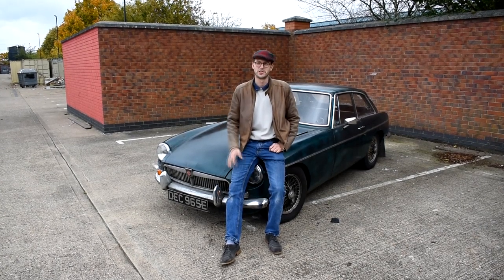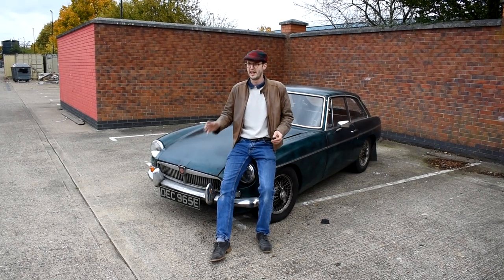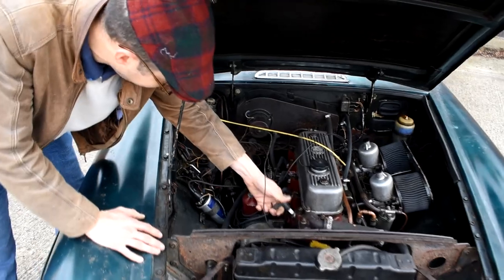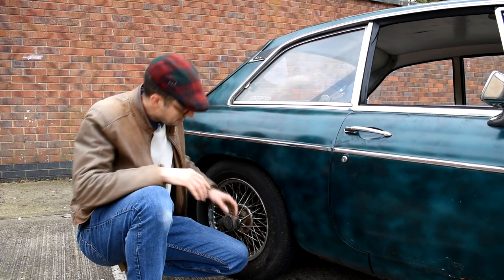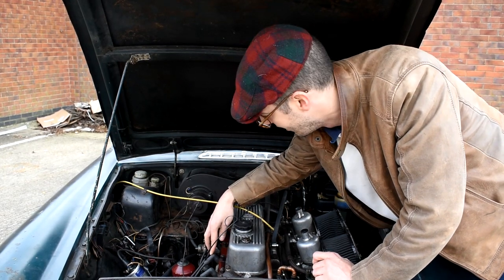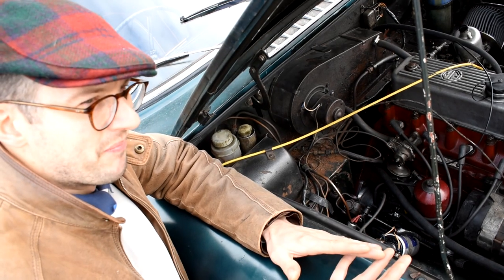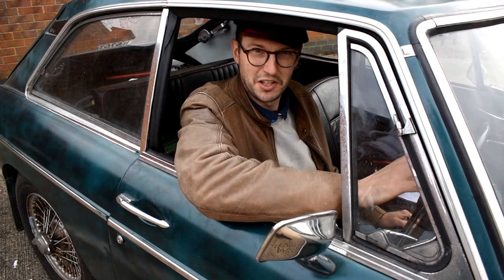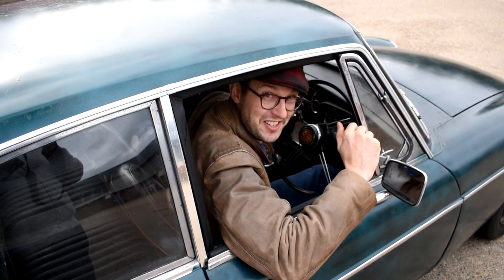500 Subscriber Special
ThankYou to everyone so far who has supported my YouTube Channel and made it grow to 500Subscribers. Thanks you for all the positive support and help everyone has made to the channel what it is, you guys are awesome!!

I hope you guys enjoy seeing more videos to come including the new car that has joined the fleet 67GT Please give it a like on Facebook and follow its progress.